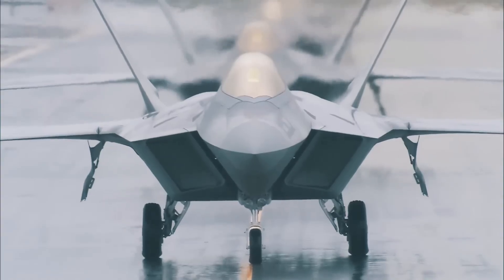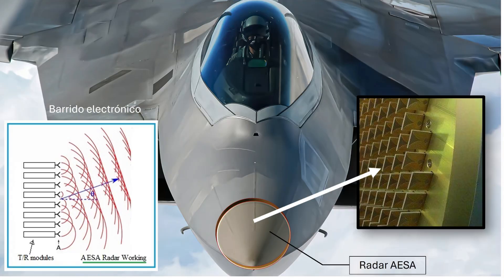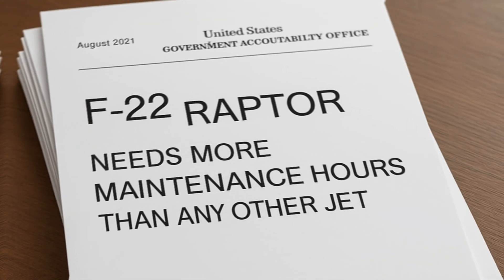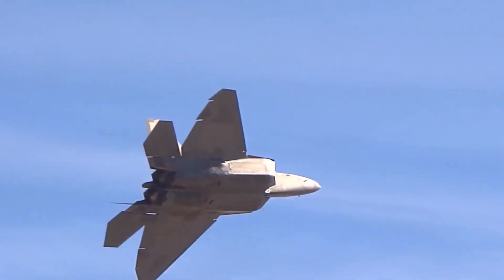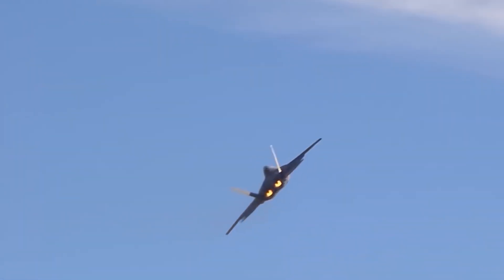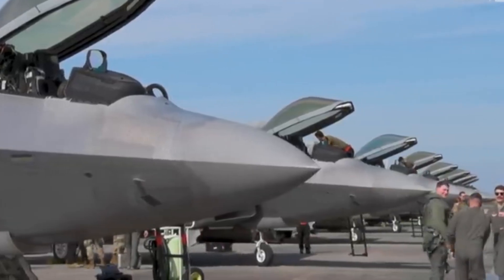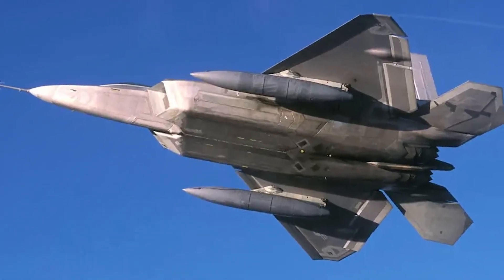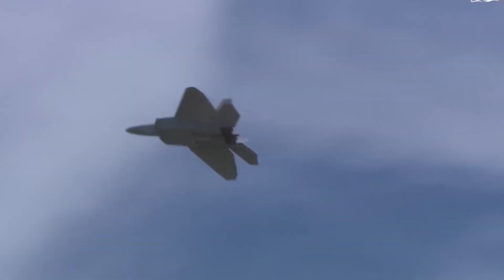Modernizing the F-22 RAPTOR: Can America's MOST ADVANCED Fighter Jet Keep Up With the Future?"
Could the F-22 Be Upgraded for Modern Warfare? | The Future of Air Dominance

Once hailed as the most advanced air superiority fighter in the world, the F-22 Raptor remains a legend in the skies. But in an era of hypersonic missiles, AI-powered drones, and sixth-generation fighters like the NGAD and Tempest on the horizon—can the F-22 still hold its edge?

In this video, we dive deep into the possibilities and challenges of upgrading the F-22 for modern warfare. Could it be equipped with new radar-evading materials? What about AI integration, enhanced electronic warfare systems, or even drone command capabilities? Or is it simply too late for the Raptor to compete with tomorrow’s fighters?

Join us as we explore the facts, the future, and the fierce debate surrounding one of the most iconic jets ever built.

👉 Watch now and let us know: Should the F-22 be reborn for the battles of tomorrow—or gracefully retire?